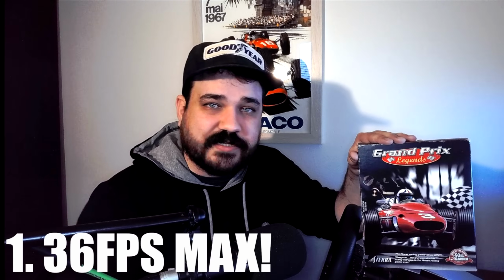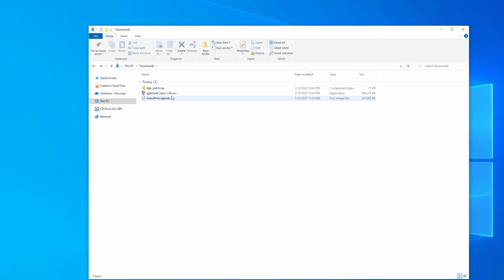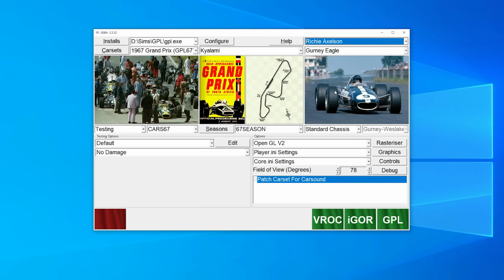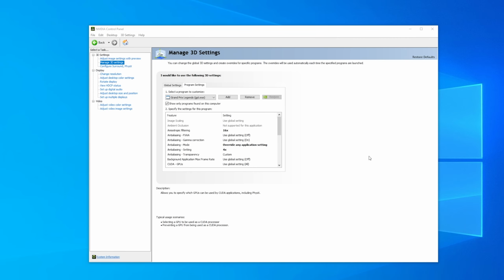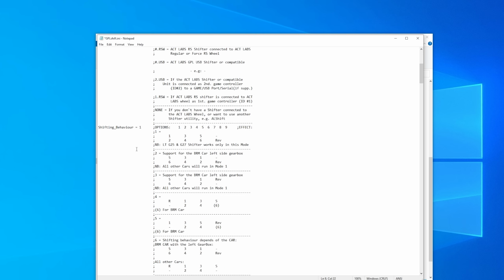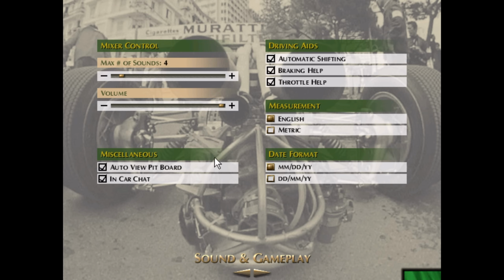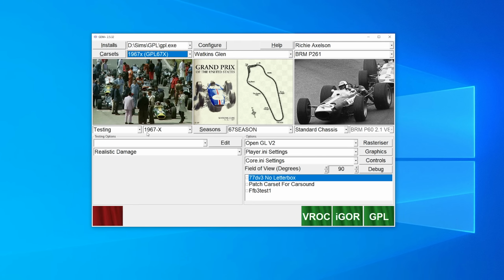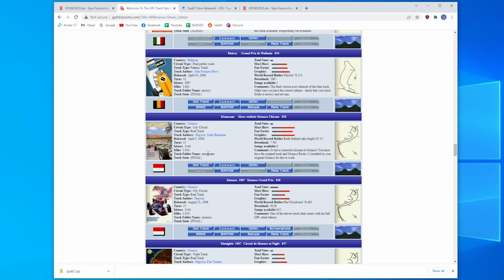How to Install Grand Prix Legends - 2022 - Tutorial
A guide on how I install Grand Prix Legends on a modern Windows 10 64bit computer and get it running with a Wheel and HPattern Shifter. I hope this guide helps others get GPL running successfully and enjoy one of the best simulations of all time!

I will try to help where I can but I may not be able to answer every question about installing this great sim.

SRMZ went offline at the start of this year. This happened in the past and it has come back, but its not looking optimistic this time

Thanks to all those in the GPL community for updating and keeping this great sim alive!

0:00 Intro
0:33 IMPORTANT Stuff
2:46 Overview
4:04 Step 1: Base Install
10:16 Step 2: GEM+
18:09 Step 3: Graphics
19:11 Step 4: Controls
28:43 Step 5: Sim Options and Test
32:56 Step 6: (optional) Car Mod Install
36:35 Step 7: (optional) Track Mod Install
42:08 Final Thoughts